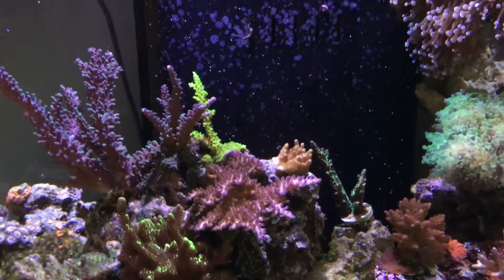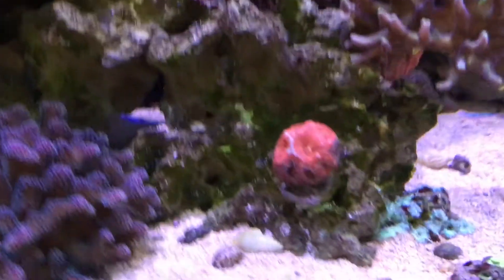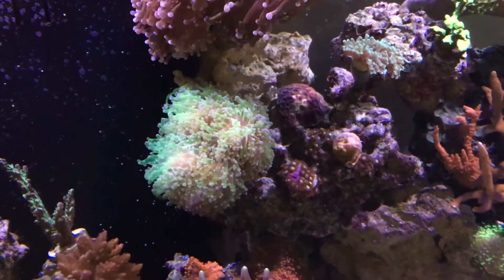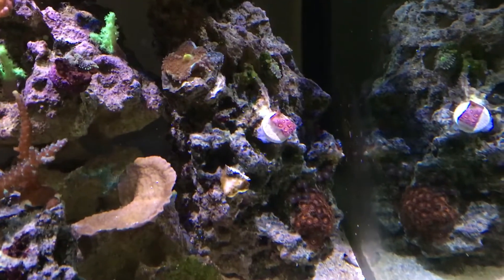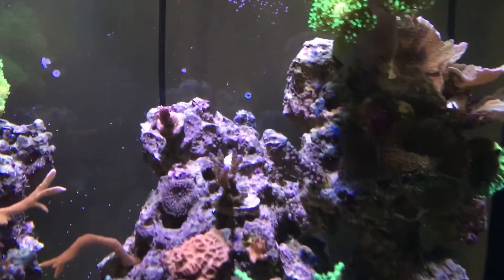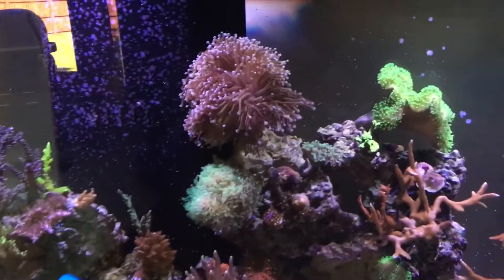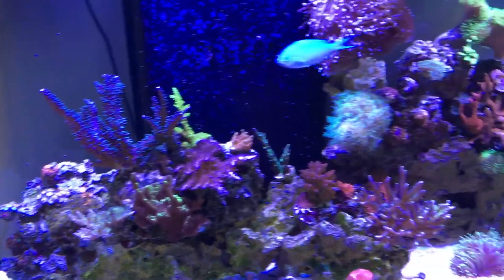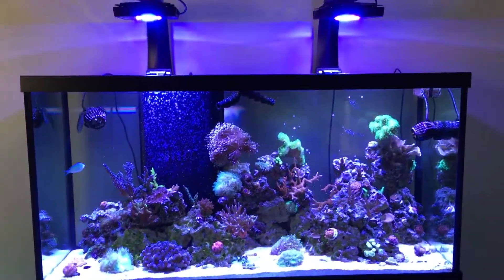90 Gallon reef 10/8/17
Update on mixed reef.